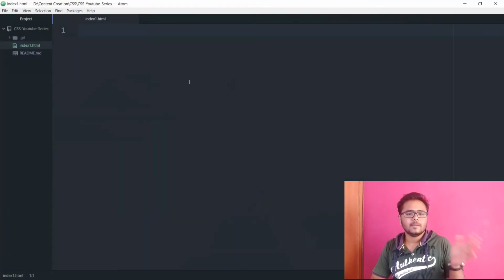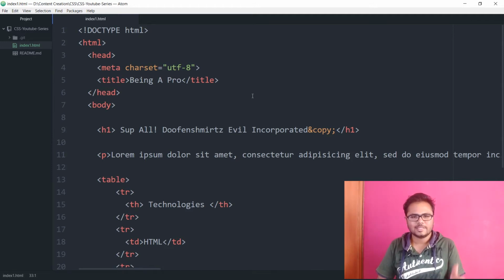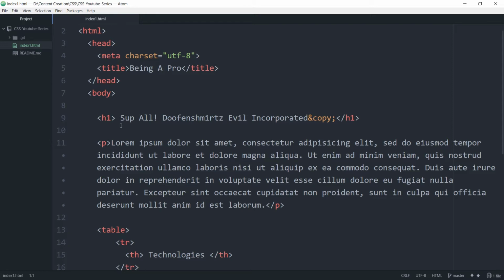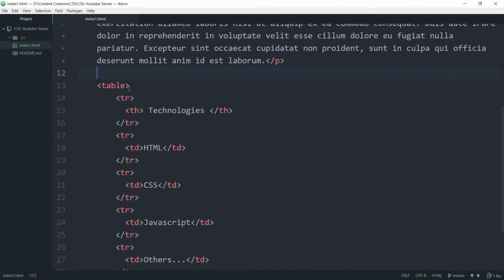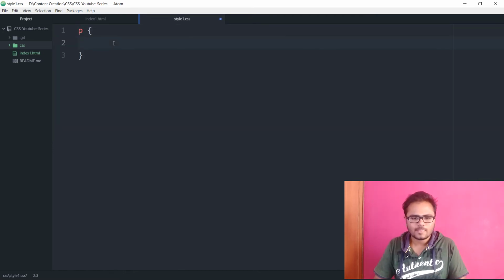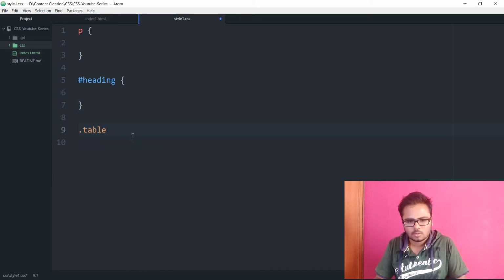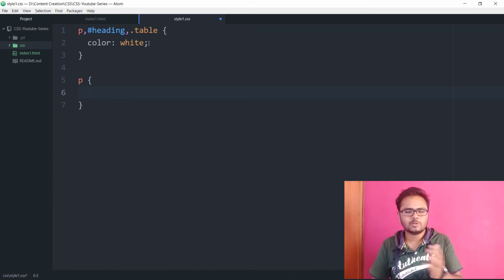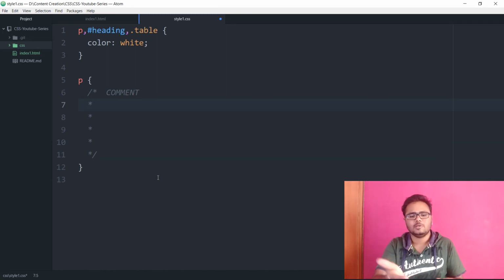Web Development | CSS #2 | Syntax , comments | Tharun Shiv | Being A Pro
Some Links to refer:
code:

In this video we will explore the CSS Syntax and the comments in CSS.

1 HTML - Hyper Text Markup Language
2 CSS - Cascading Style Sheets
3 Javascript